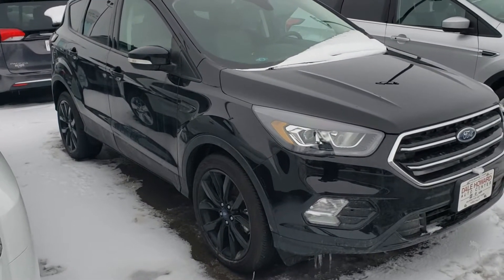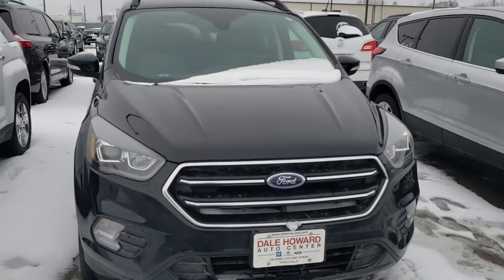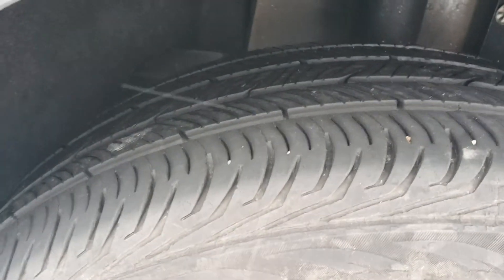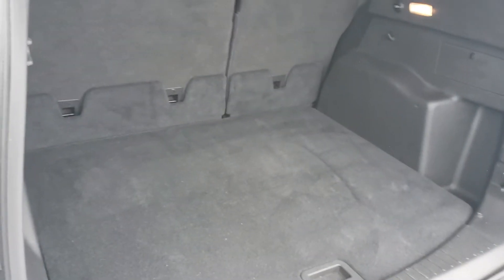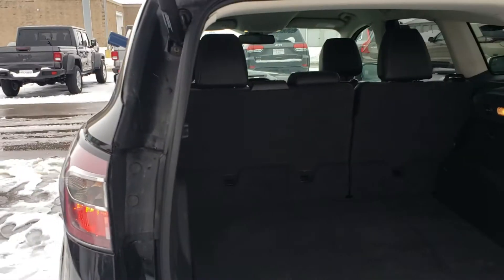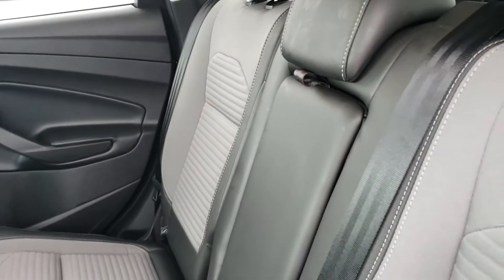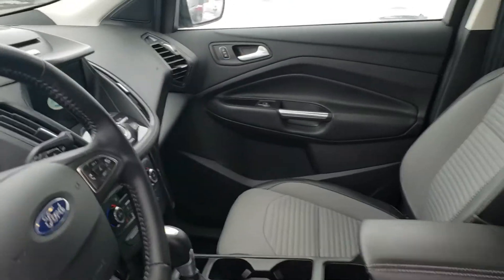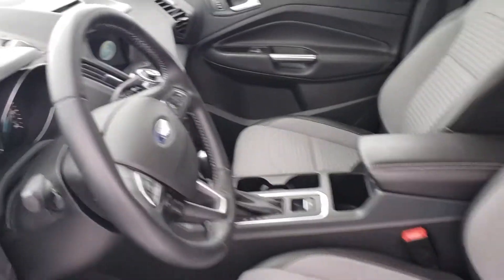2017 Ford Escape shadow black titanium at Dale Howard Auto Center Iowa Falls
Quick look at this great SUV